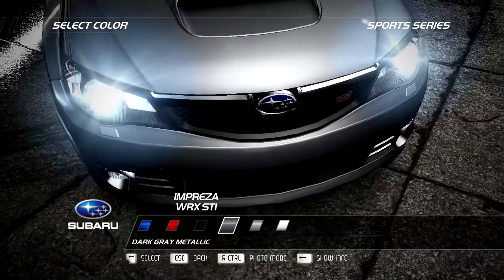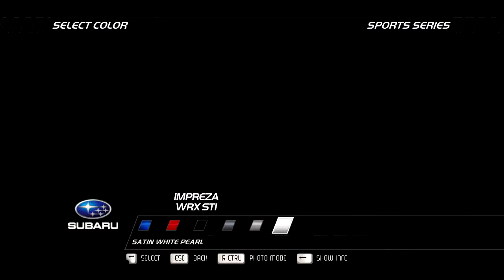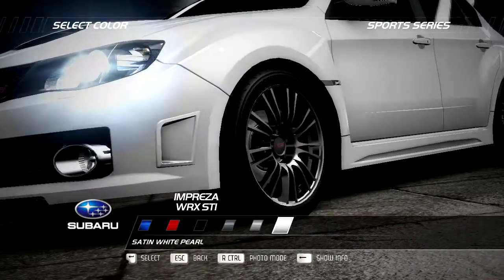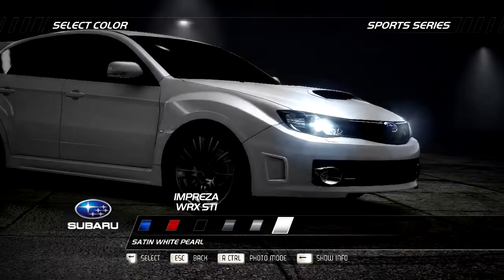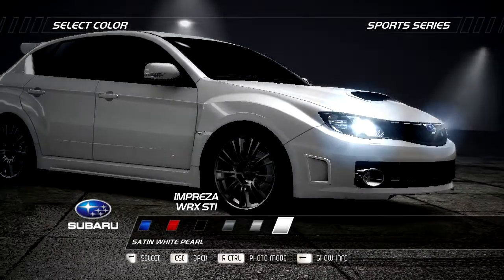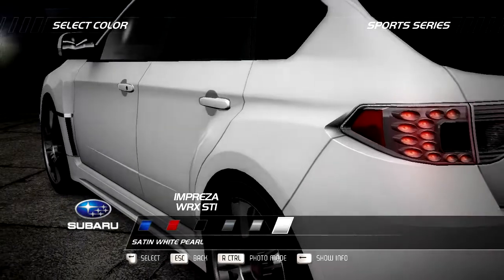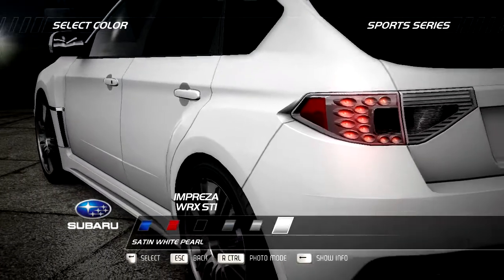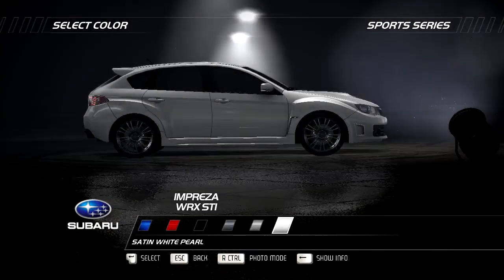NFS Hot Pursuit - Presenting Subaru Impreza WRX STI - Sports Series